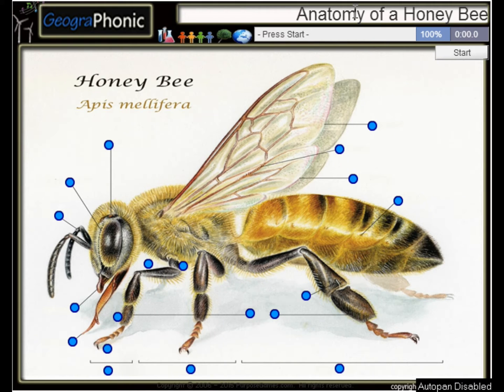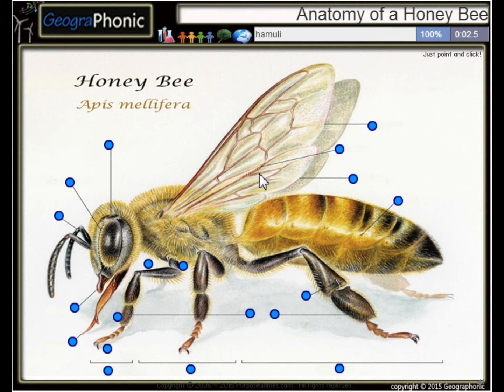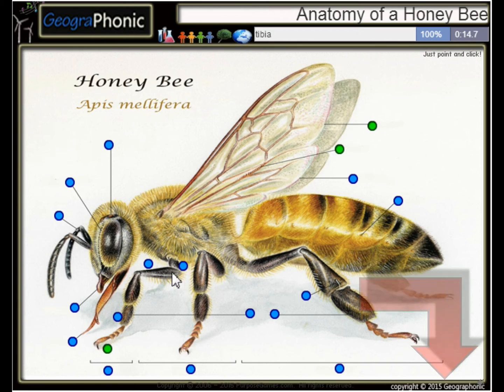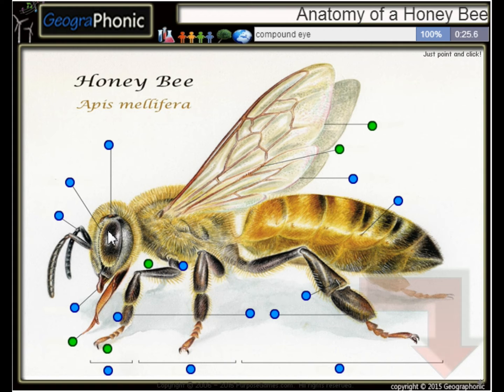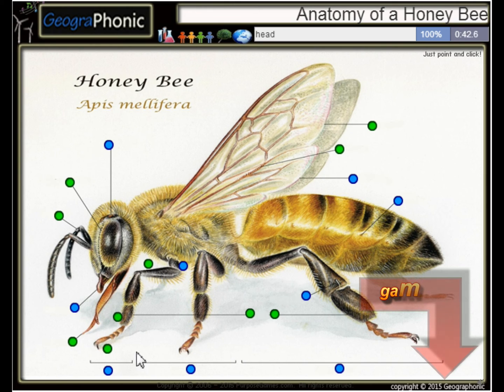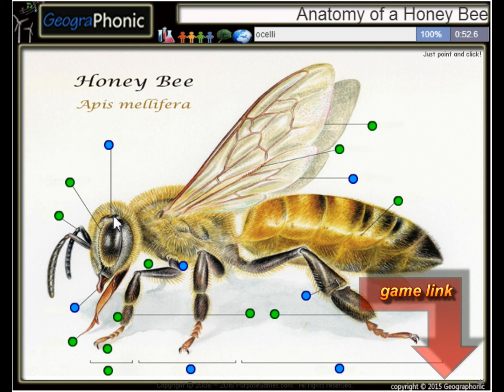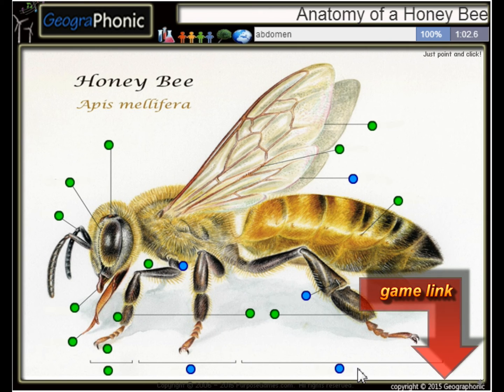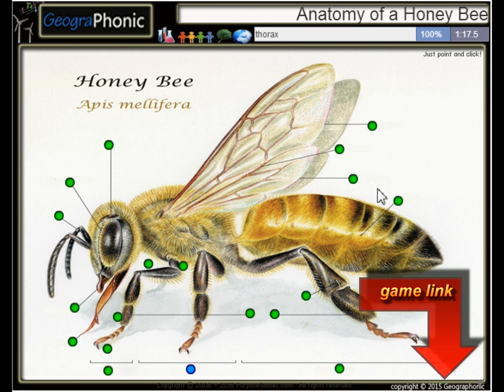anatomy of a honey bee, antennae, mandibles, proboscis, compound eye, spiracle,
Anatomy of a Honey Bee
apis mellifera
forewing
hindwing
hamuli
spiracle
legs
spindle hair
mandibles
antennae
compound eye
ocelli
proboscis
head
abdomen
tarsus
tarsal claw
femur
tibia

Tags bee, Anatomy, science, biology, eye, insect, head, hair, wing, insects

View all games by this author »

This game has 18 questions